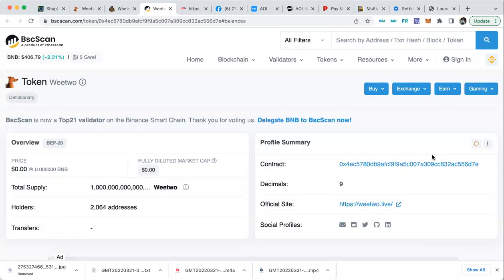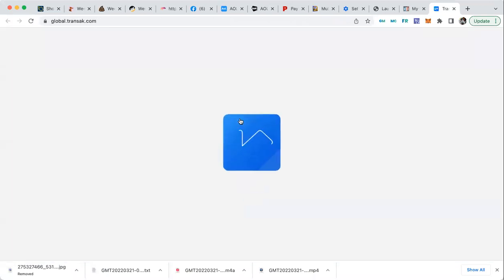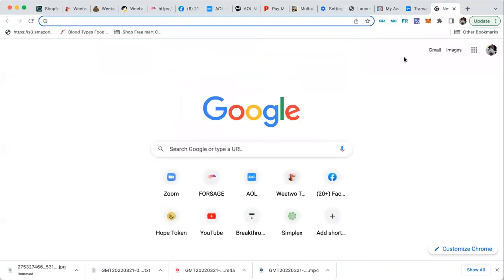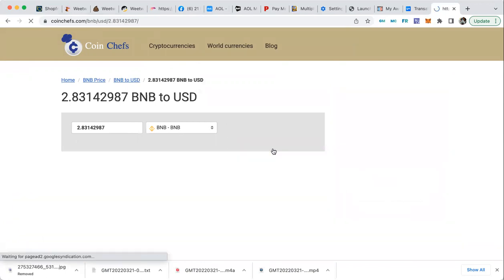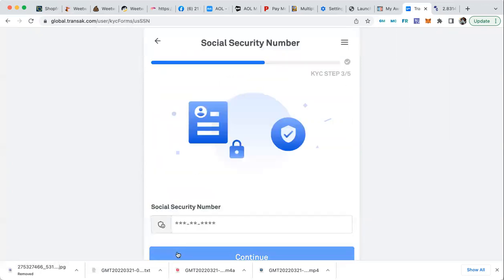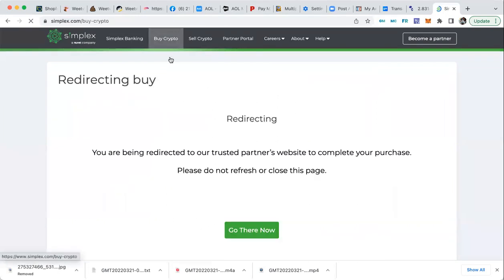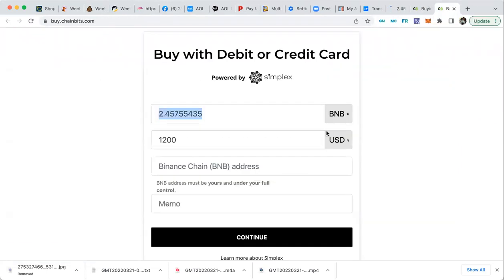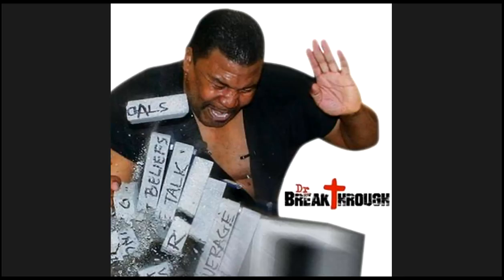Purchasing BNB Smart Chain mp4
“It’s the new crypto with a passion for pets, and a purpose for people, that levels the financial playing field by producing increase for everyday people!” -Dr. Breakthrough